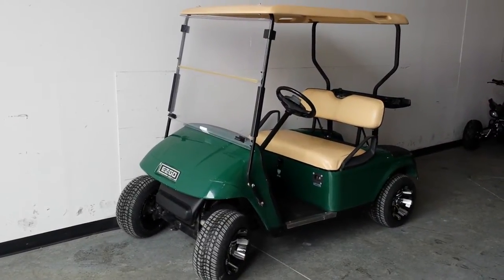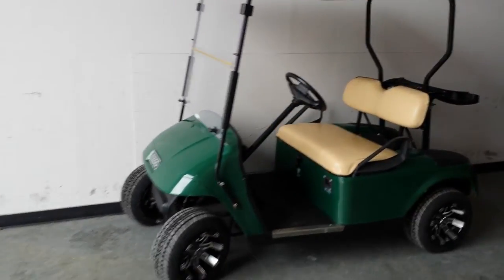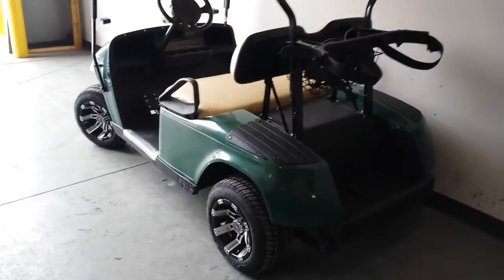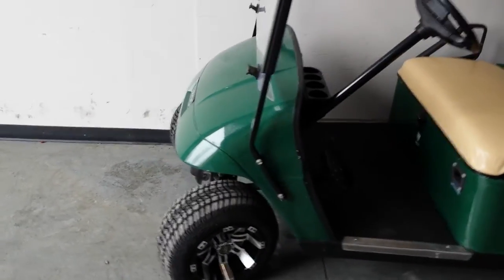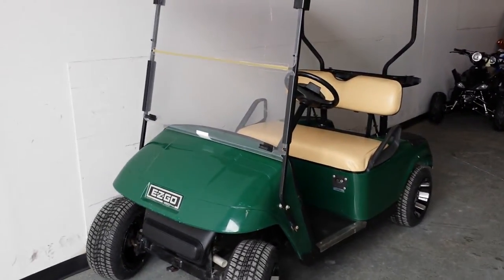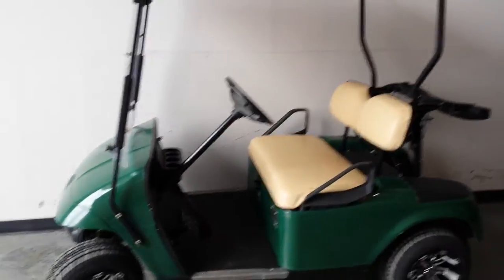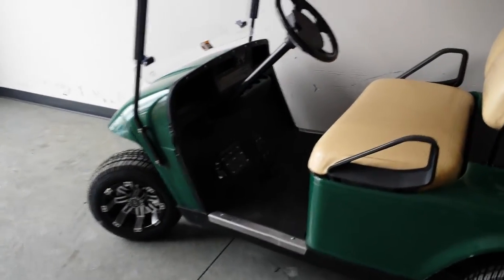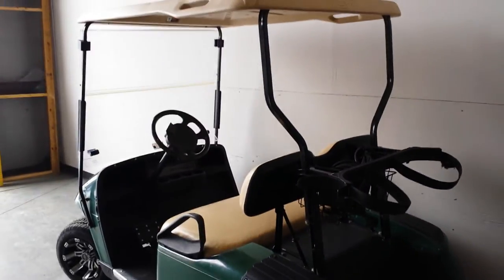Green Ez Go Ez-Go Custom Golf Cart For Sale From SaferWholesale.com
- Green Golf Cart For Sale From SaferWholesale.com - We can fully customize any golf cart to fit all your needs! Give us a call today. We are open 24/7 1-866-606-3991 - Hundreds in stock!